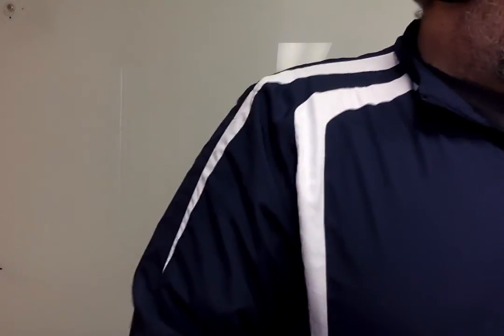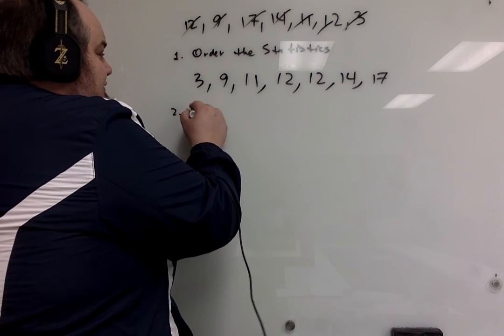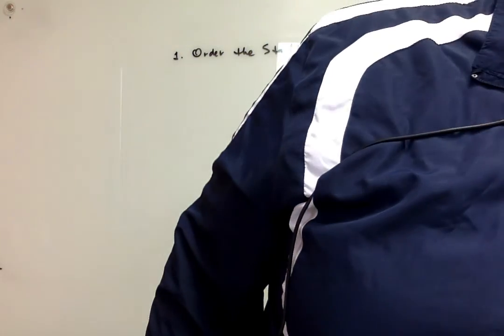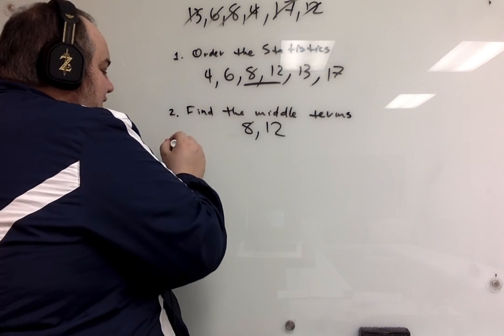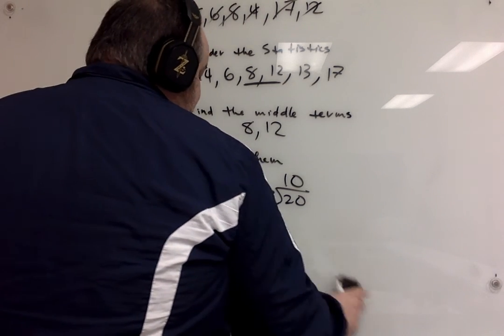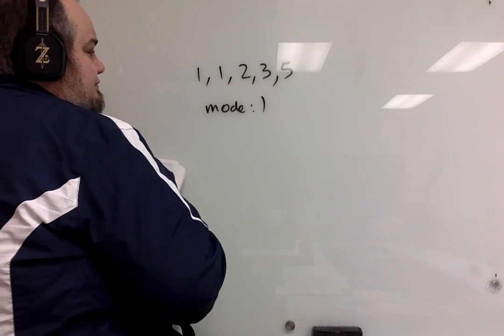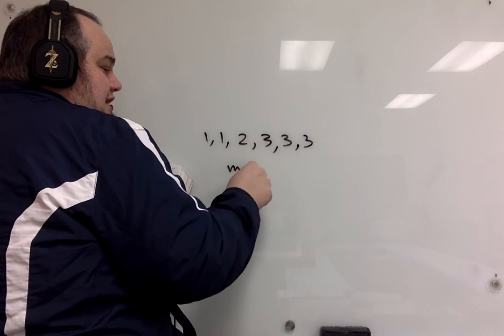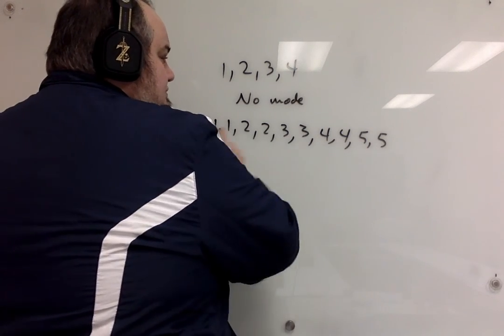PreAlgebra - Median and Mode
Finding the median and mode from a group of statistics